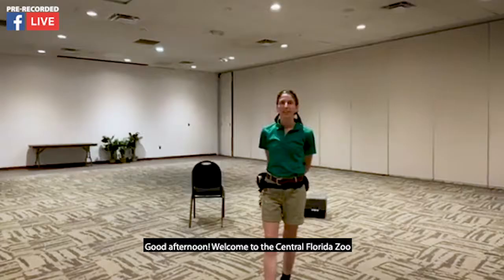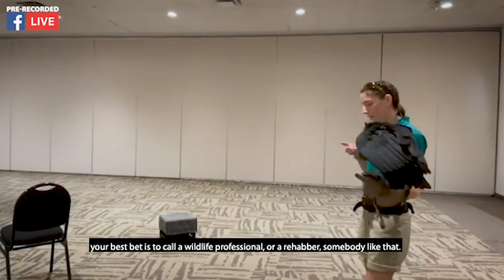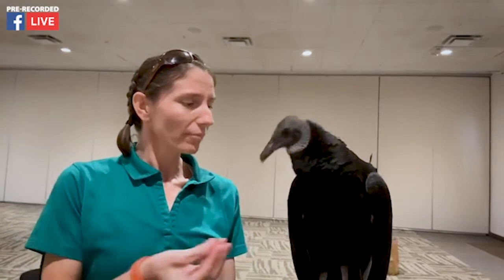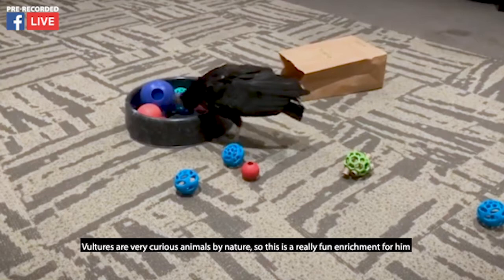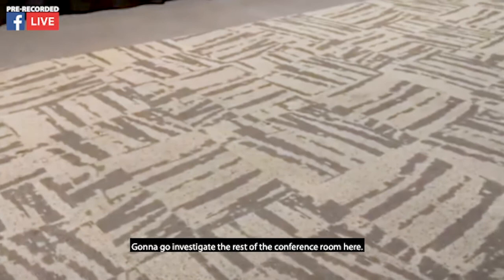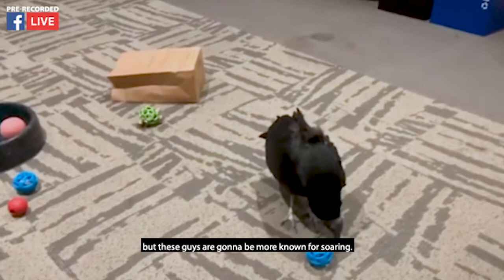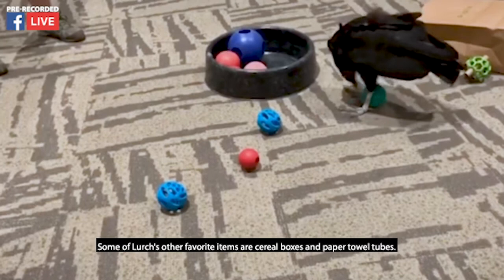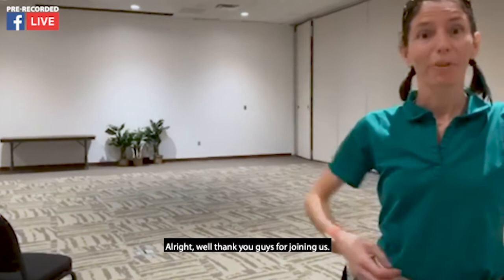Zoo to You with Lurch, our American Black Vulture!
Our bird team is giving us an exclusive look at one of the Zoo’s behind the scenes residents, Lurch, an American black vulture. These might not be the most popular species, but you may change your mind after seeing him play with his enrichment!

Zoo to You! is sponsored in part by the State of Florida, Department of State, Division of Cultural Affairs and the Florida Council on Arts and Culture.